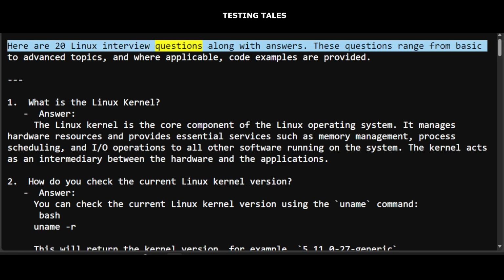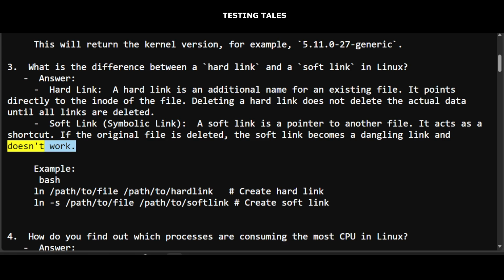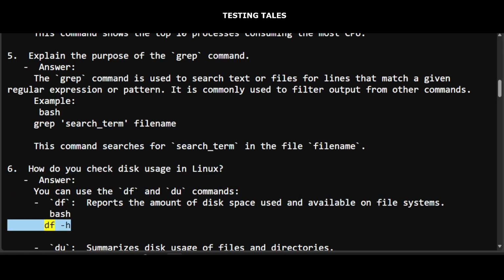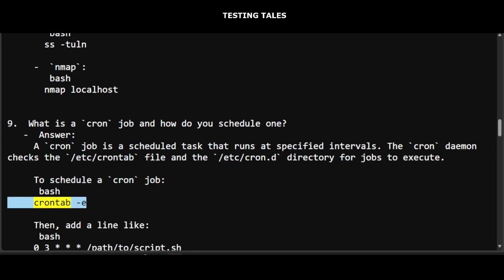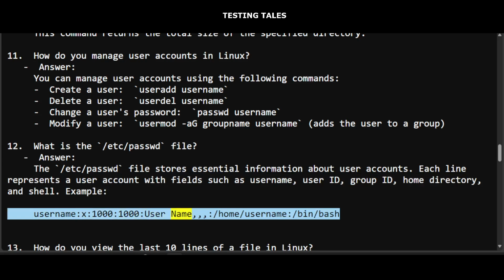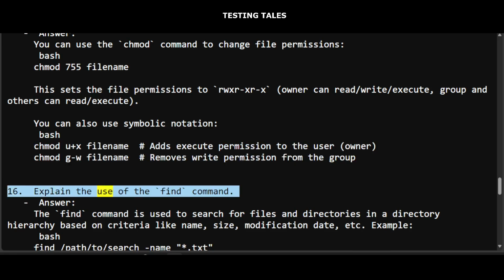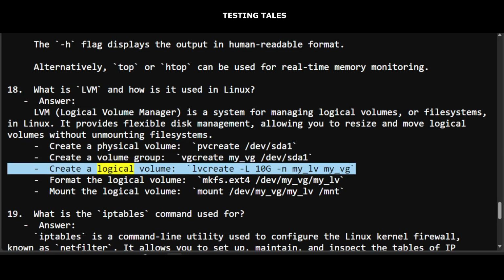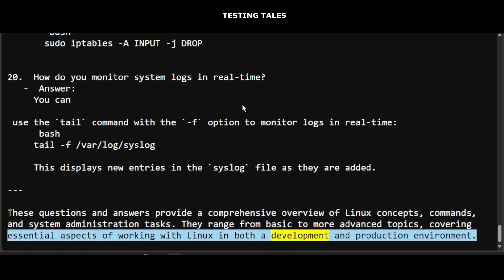Learn Linux Top 20 Interview Questions and Answers